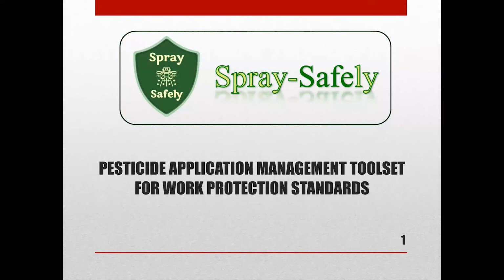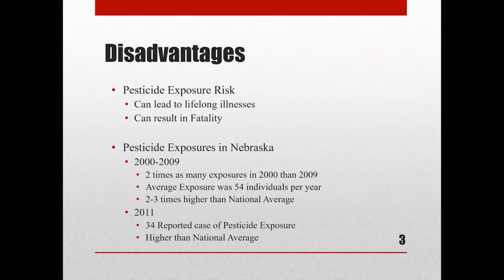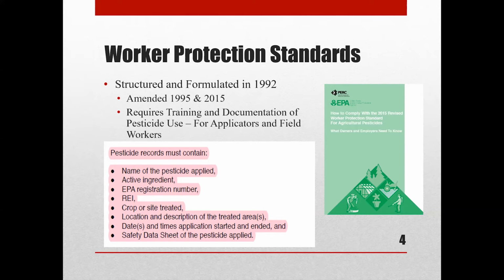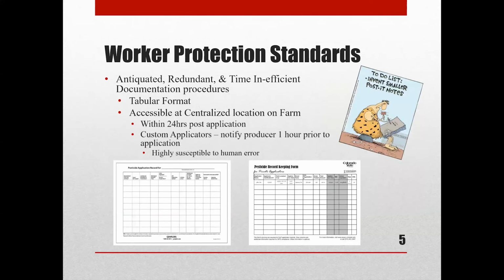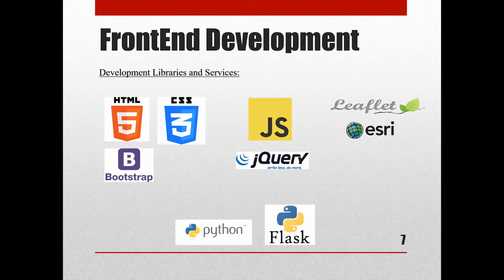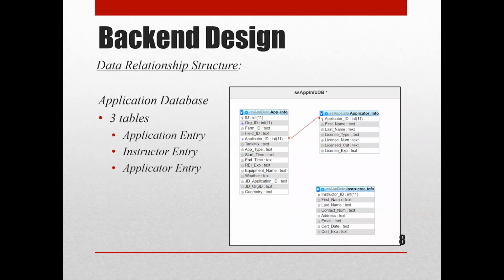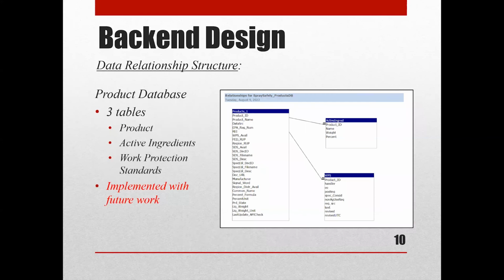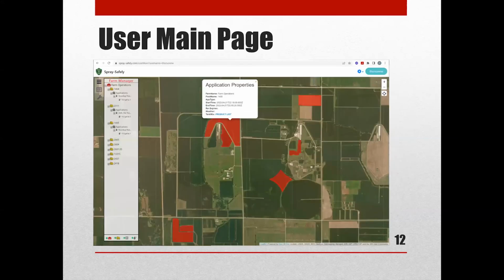UNL Department of Biological Systems Engineering Pitch Video